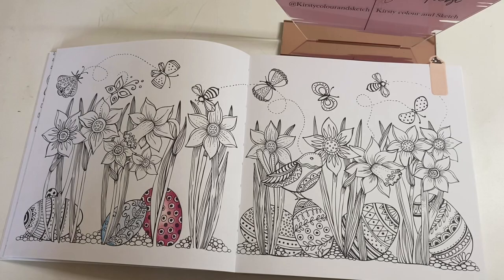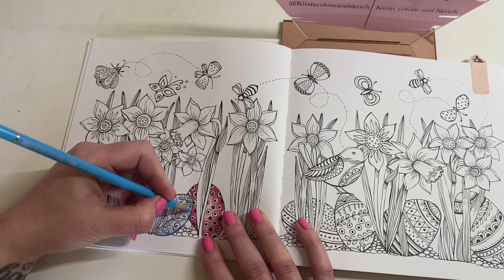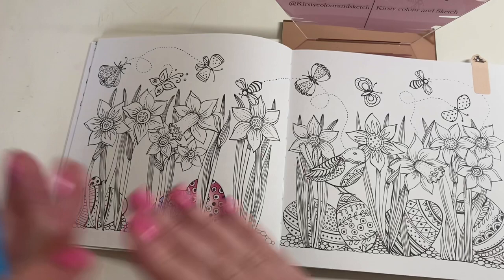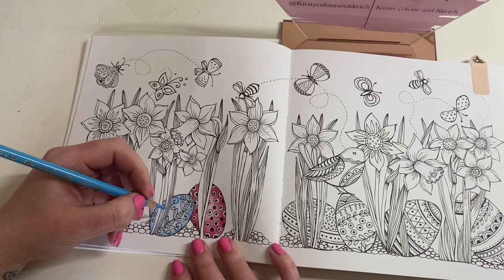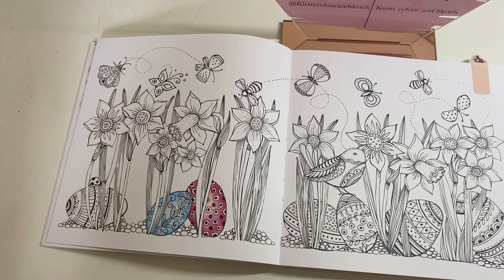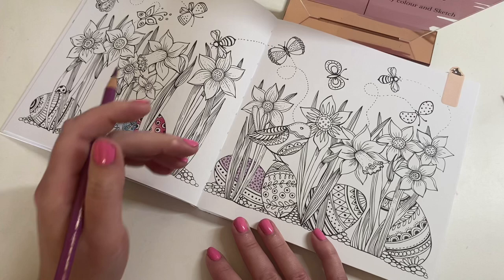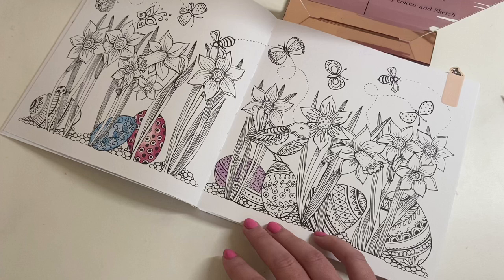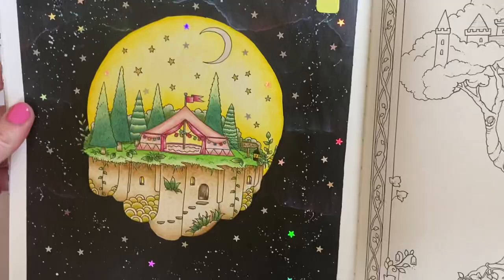What Colouring books are set for release 2021! New and Preorder! Eek!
I’ve compiled just a snippet of books that are  newly released or set to be released. Please feel free to add in the comment section if you know of any others not mentioned.

Kerby Rosanes mythic world preorder

Disney vitraux 2

Now found! Disney vitraux 2 on Amazon uk

Camilla derrico sketchbook

Mythographic wanderlust

Creative Haven Fanciful nature designs

Creative haven Autumn charm

Johanna basford worlds of wonder

Membership!

⭐️wishlist⭐️

Thankyou for your support xx